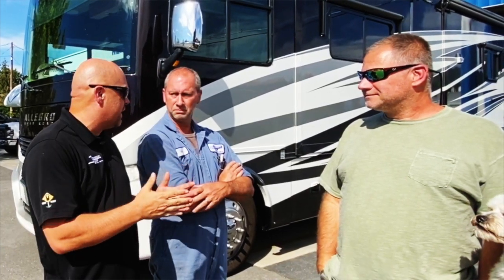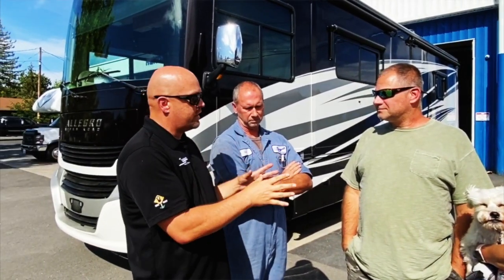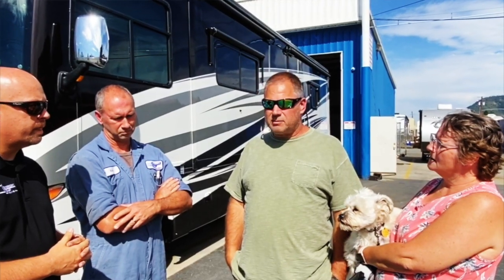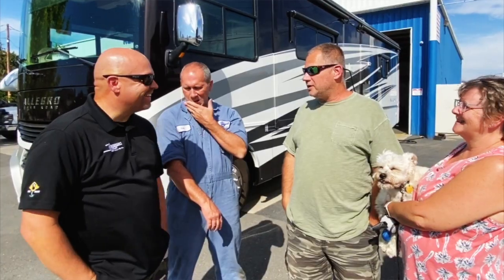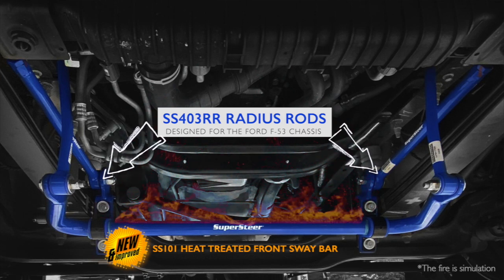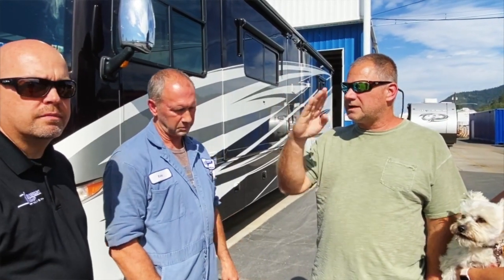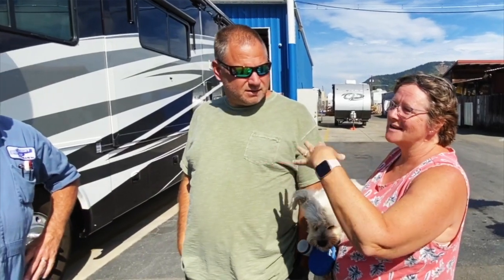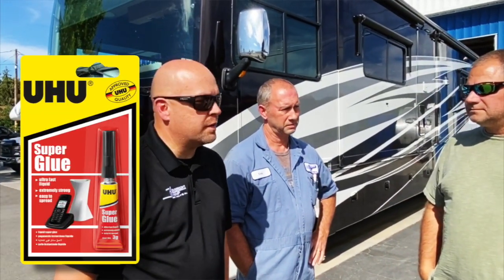Would you drive 3000 miles to get your RV worked on?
In this video, we feature an amazing couple who drove a long way to get their Motorhome worked on. We discuss the radical change our SuperSteer parts made on their coach. They also added our NEW Heat Treated Front Sway Bar!
The SuperSteer® SS101 front sway bar is heat-treated, offering a stronger alternative to the traditional sway bar upgrade. When heat is applied during manufacturing, the steel hardens and becomes stronger. At 1 3/4" diameter, it is larger than the stock sway bar. For every 1/8" sway bar diameter size, you gain 30% increase in strength. A large improvement for such a small increase. The sway bar will help eliminate sway and body roll in your RV.